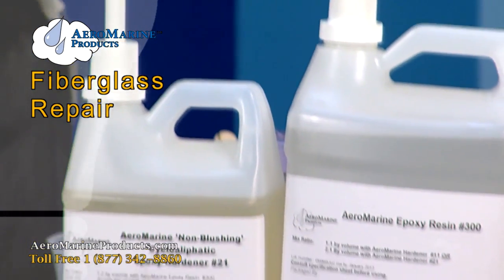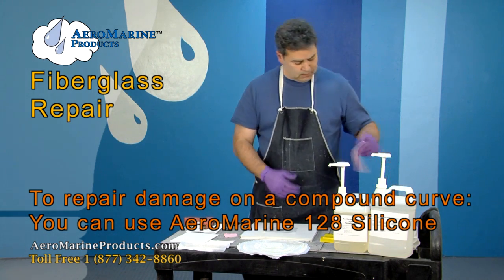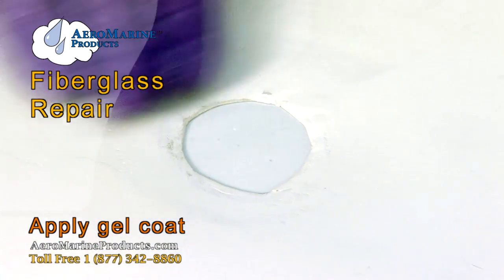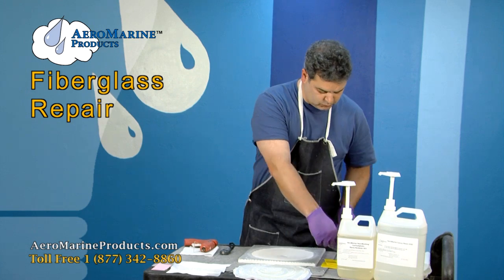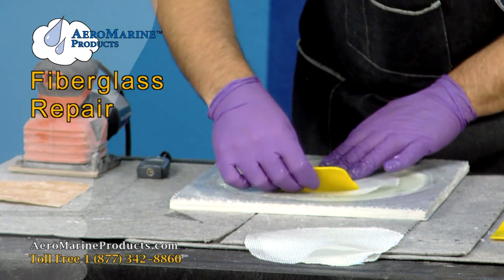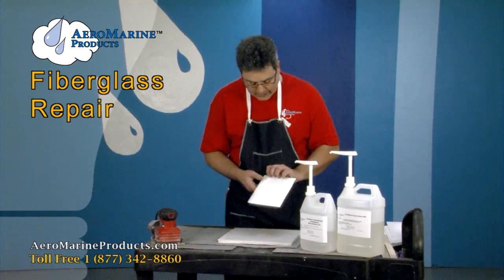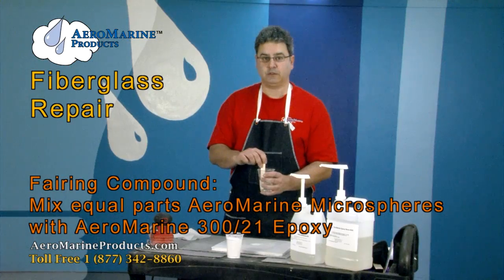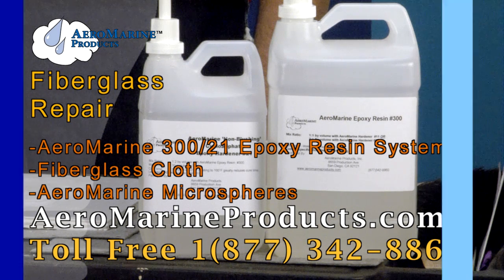How to Repair Fiberglass by AeroMarine Products